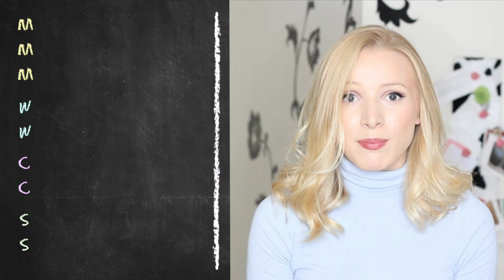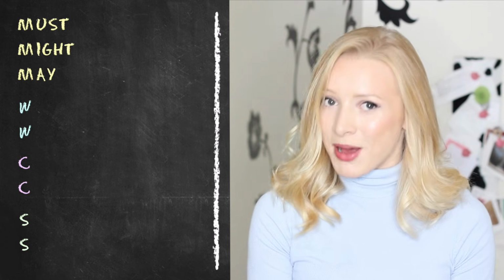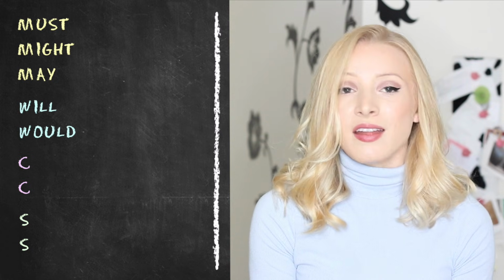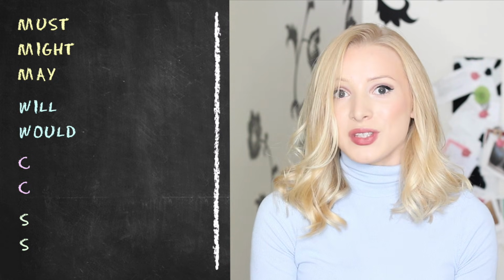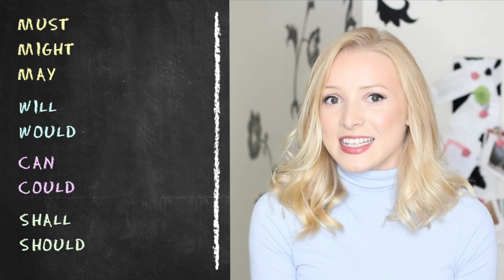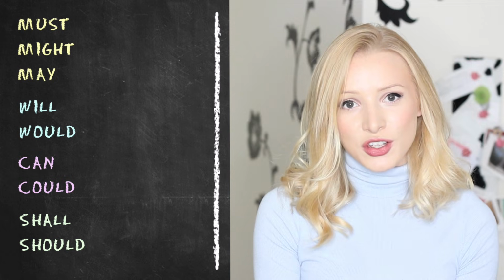Modal Verbs | MUST CAN WOULD SHOULD MIGHT WILL COULD SHALL MAY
Everything you need to know about modal verbs! In this video I explain what they are, the rules and the situations in which you can use each modal verb!

Personal Channel (I post subtitled vlogs of my life in the English countryside! Perfect for listening practice!)

Do you want to improve your pronunciation? I have launched my British English (Modern RP) pronunciation course! I’ll train you to read phonetic transcriptions, and produce each sound that comprises modern received pronunciation. I’ll also teach you how to implement the correct use of intonation, stress, rhythm, connected speech, and much more. We’ll compare similar sounds, and look at tricky topics like the glottal stop and the dark L.
Technically, I need to mark this as an AD even though it is my own company so - AD :)

Want to get a copy of my English Vocabulary Planners? - The best offer is the 4-book bundle where you get 4 planners for the price of 3. This product is very limited - don't miss out. The English Plan will be shipped from early August, from me here in England to you across the world! We ship internationally!

Improve listening! Free Audible audiobook